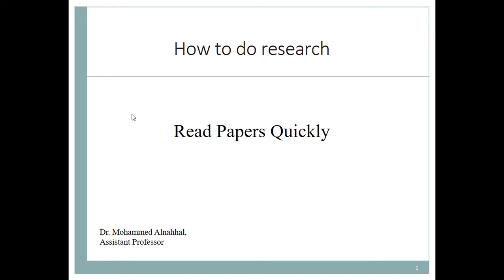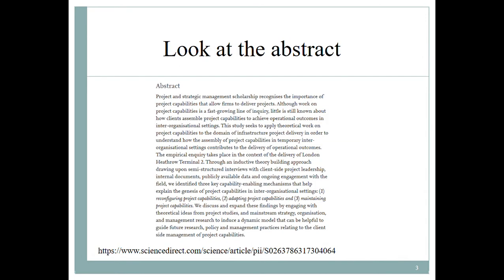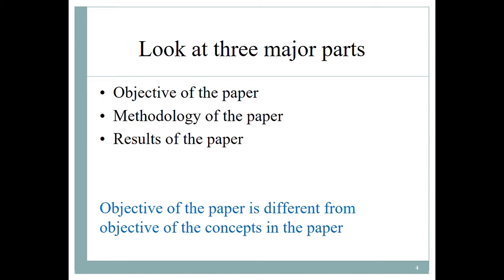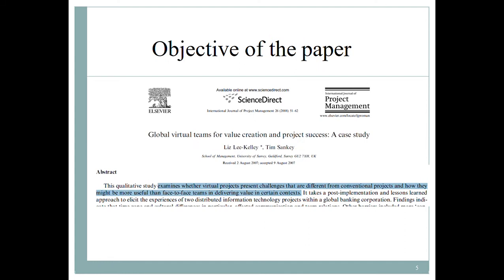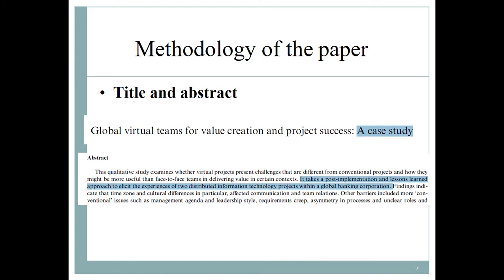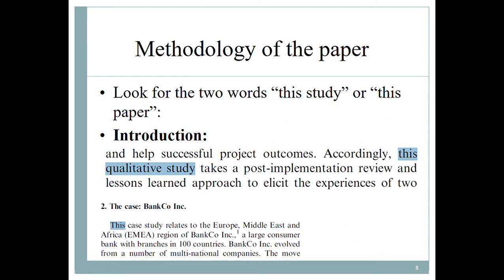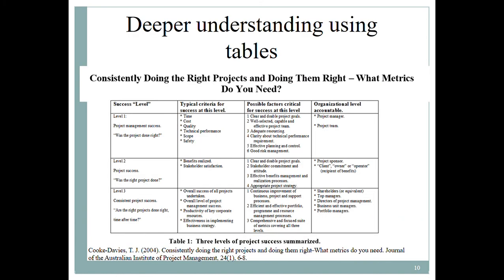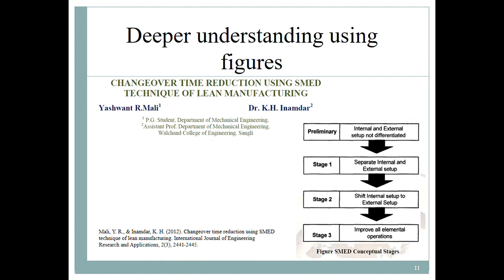Read papers quickly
This video is about reading scientific research papers quickly. Some strategies to do that are presented.